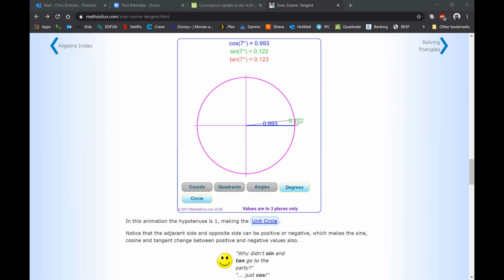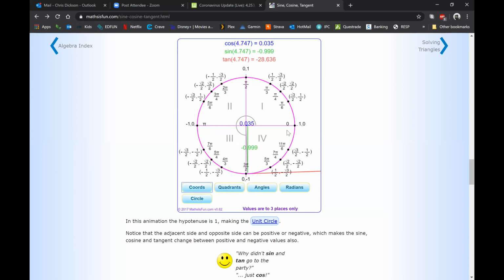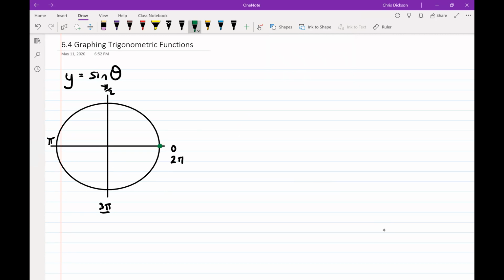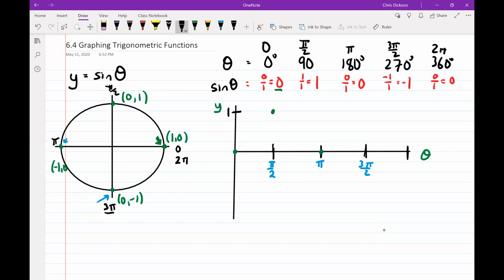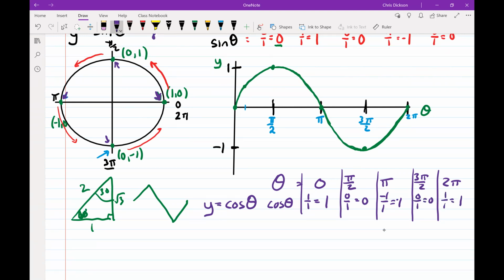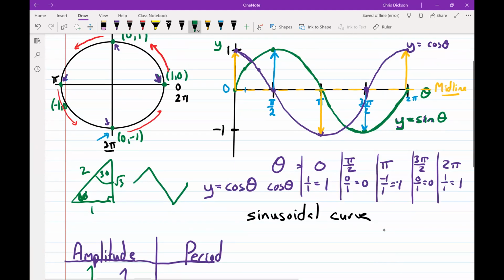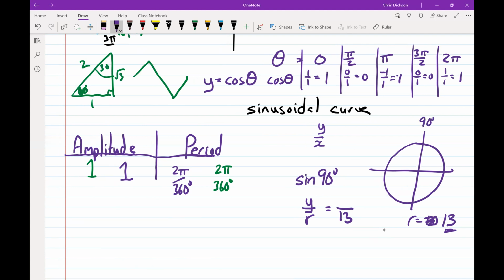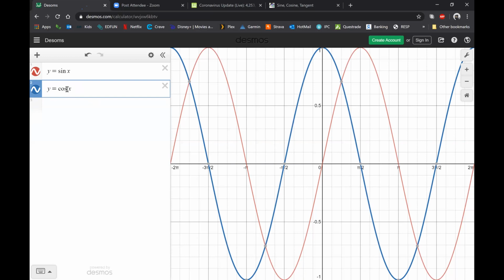Lesson 5.1 Graphing Trigonometric Functions